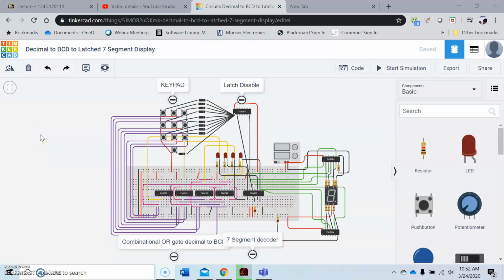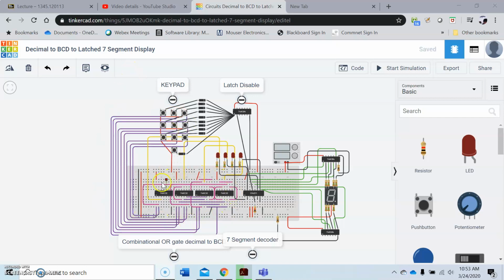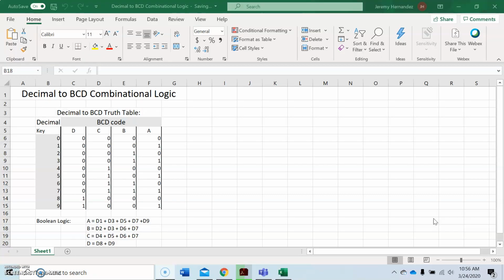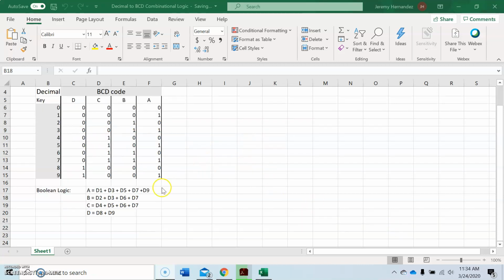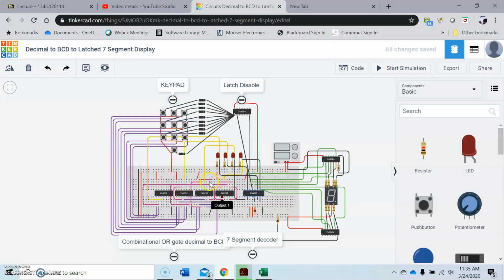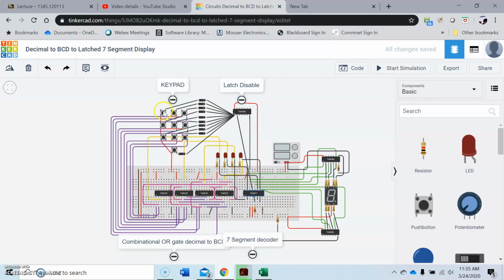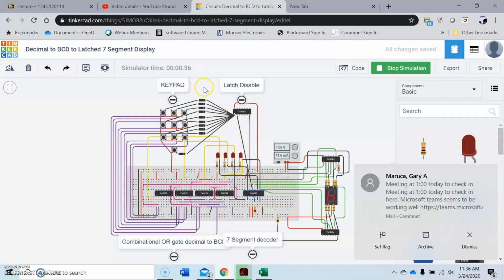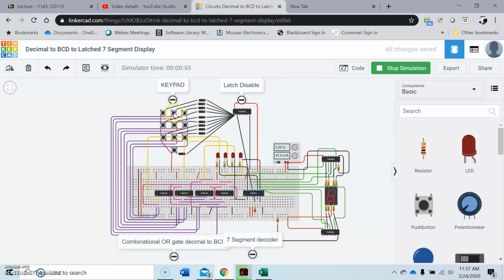Decimal to BCD Latched